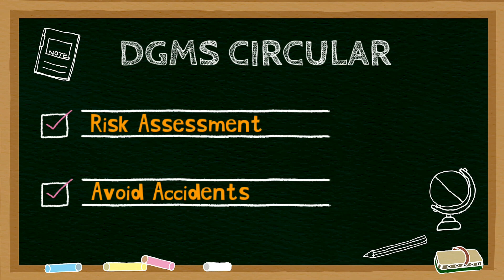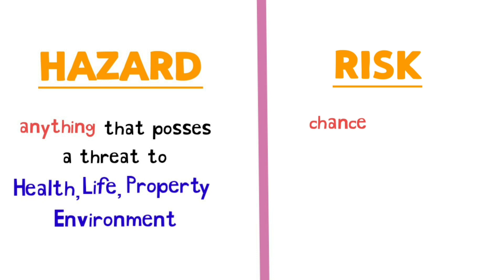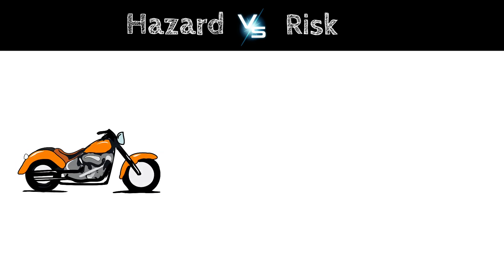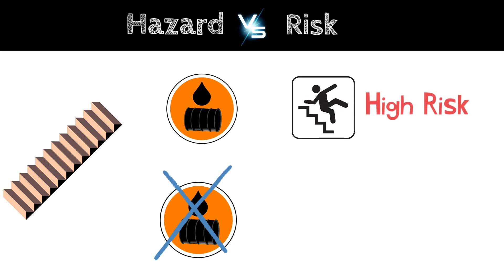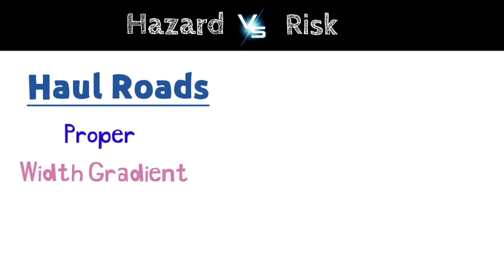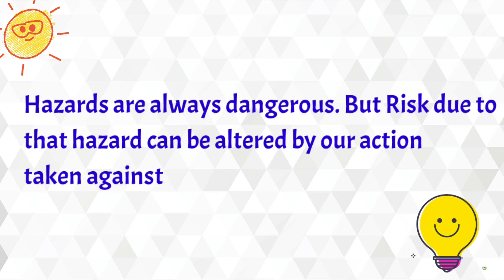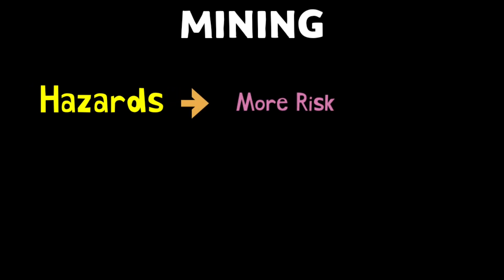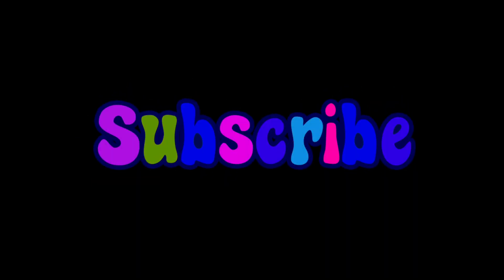Hazard vs Risk | Safety Management System | DGMS Circular 2002 | Suranga Oli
In this video :
            We are going to learn about difference between hazard and risk which is basics for risk assessment given in DGMS Circular 2002.

It will help me to know that My video is Good or Not
Opinions

We do not own all material we're posting on this channel .If you are a copyright owner and want your work to be removed from our channel PLEASE contact us via MAIL OR leave us a comment here and we will remove your material right away . PLEASE do not opt for a youtube strike.

     SURANGA OLI